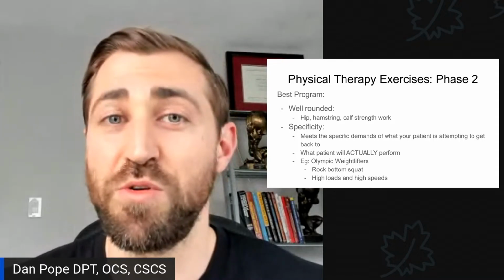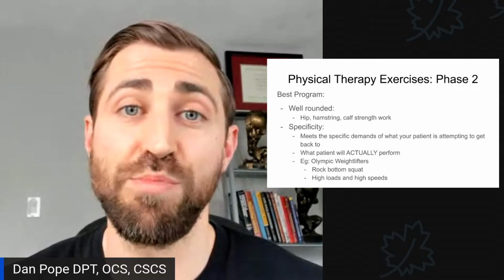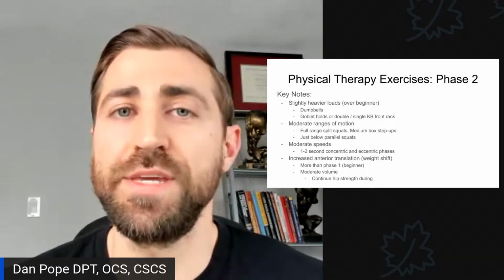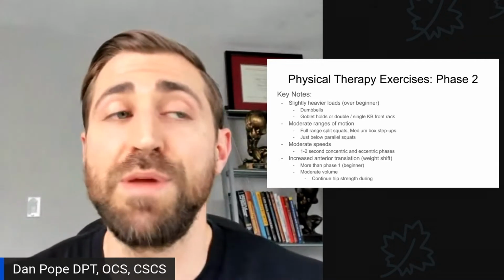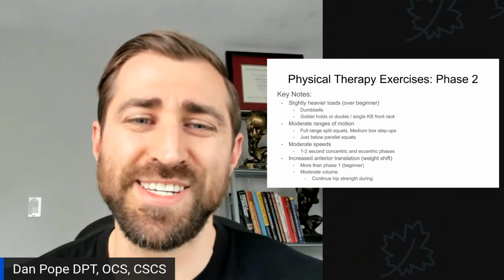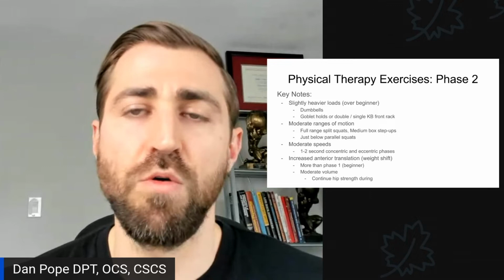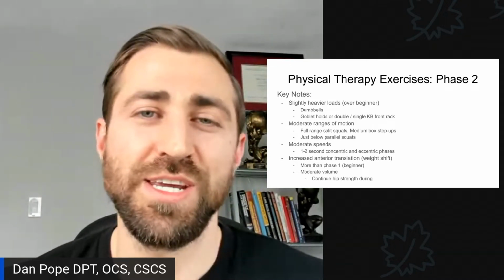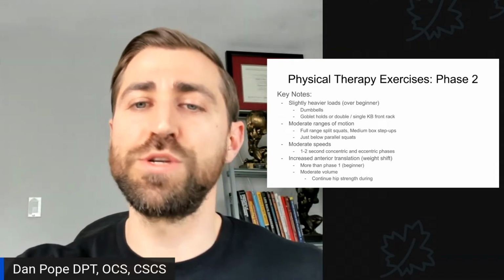The Best Intermediate Knee Physical Therapy Exercises | Patellofemoral Pain, Meniscus, Arthritis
In today's video we go over The Best Intermediate Knee Physical Therapy Exercises: Patellofemoral Pain, Meniscus Injury, Arthritis, Patellar Tendinopathy, Cartilage Injury.

FPF Mini Course with "7 Reasons Why People Get Hurt in the Gym and What to do About It."

Time Stamps:
0:00 Intro
0:57 What pathologies are best treated with these exercises?
2:04 How to fit these exercises into a well rounded physical therapy program for your patients
2:52 Key notes about beginner exercises
5:05 Single leg spanish squat to box
5:11 Landmine reverse lunge (contralateral load)
5:15 Landmine goblet reverse lunge
5:21 Kickstand back squat to box
5:28 Kickstand front squat to box
5:34 Heel tap
5:38 DB step-up (contralateral load)
5:45 DB Split Squat (contralateral load)
5:51 Double KB Front rack squat (pause in hole)
6:02 Single leg squat to box with counterbalance
6:09 Barbell back squat
6:16 Barbell front squat
6:24 Goblet reverse lunge
6:30 KB reverse lunge
6:35 Goblet split squat
6:41 KB Split squat
6:47 Heel tap with TKE
6:52 Slider lateral lunge with counterbalance
7:00 Low hold KB slider lateral lunge
7:07 KB low hold lateral lunge
7:11 Single leg squat off box
7:17 KB Step-up
7:24 KB Goblet step-up
7:30 FPF mini course